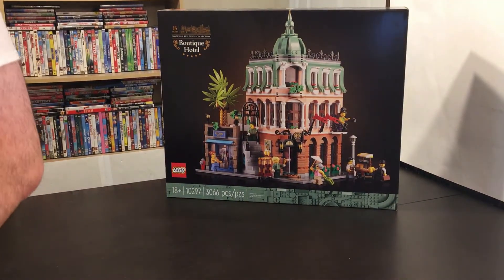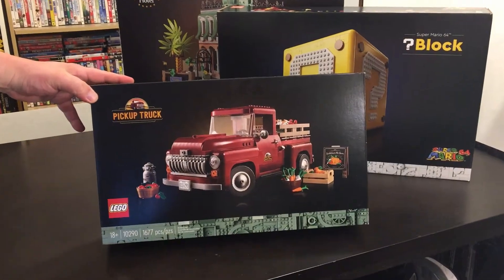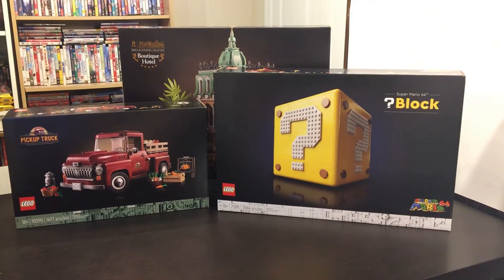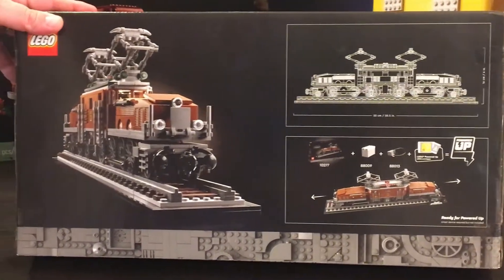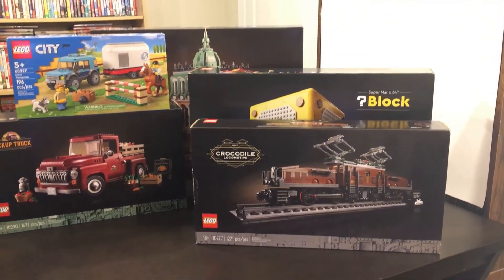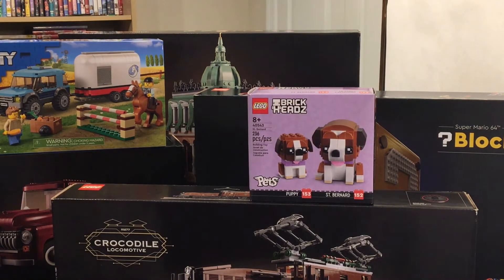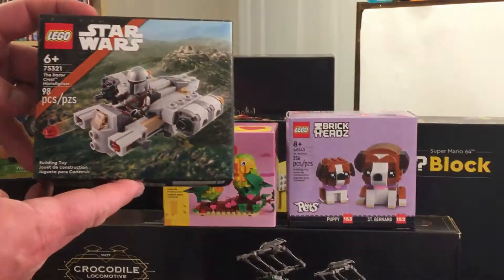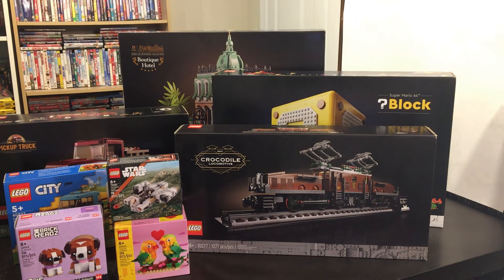LEGO Store Shopping January 1st 2022 | $750 HAUL!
We went LEGO Store Shopping January 1st 2022 for some new releases and came home with $750 of LEGO sets. We just can't resist some shopping at the lego store! Nothing beats shopping for Lego on January 1st!